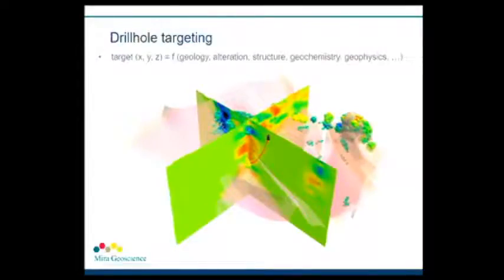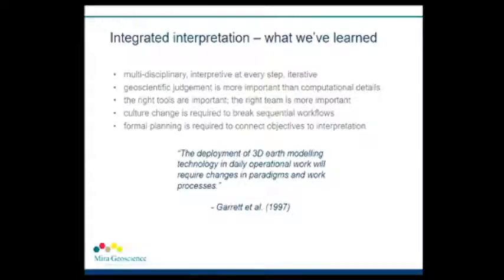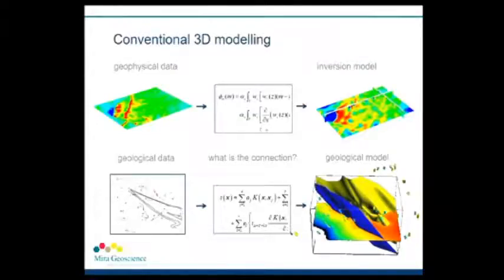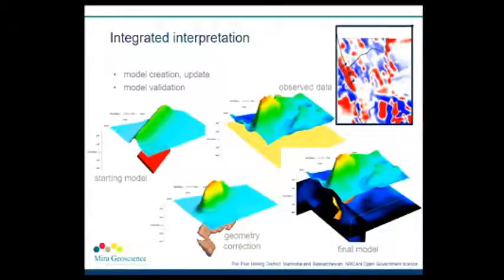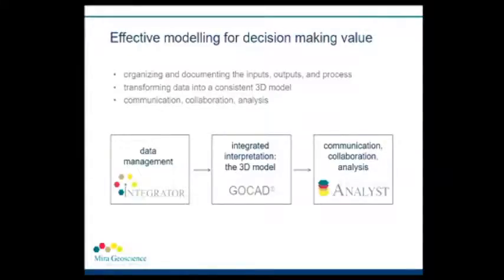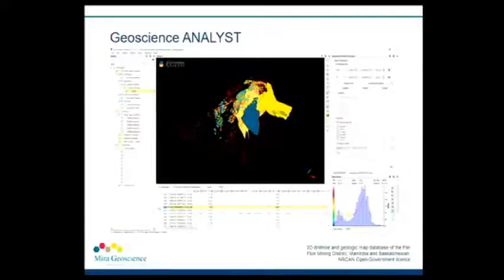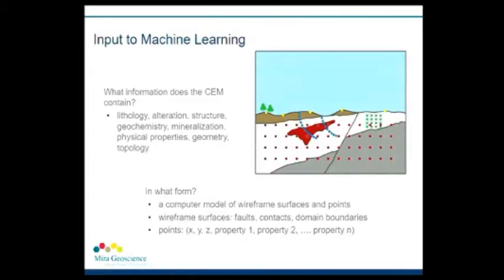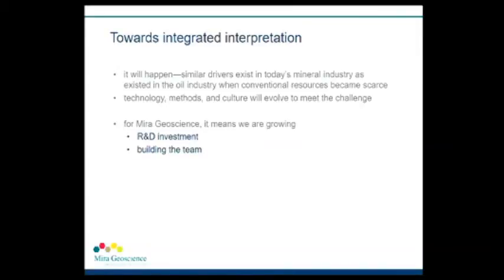John McGaughey (MIRA Geoscience) Towards integrated interpretation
John McGaughey, CEO of MIRA Geoscience, offers his thoughts on the process and use of 3D intergrated interpretation.